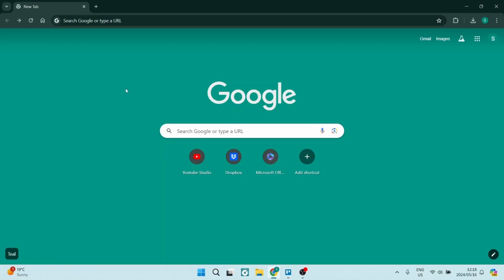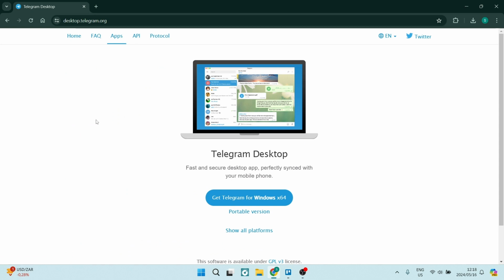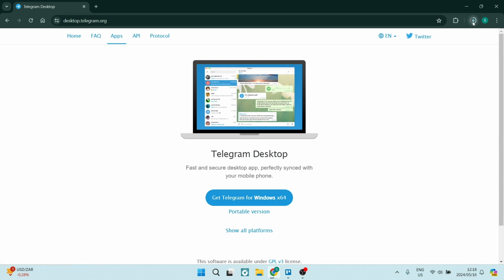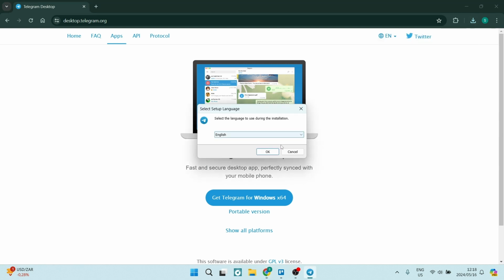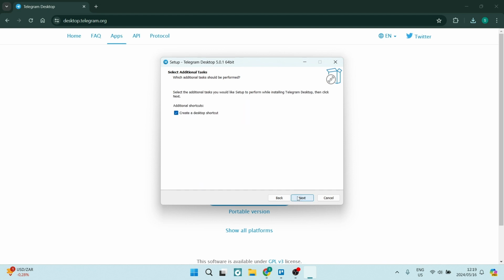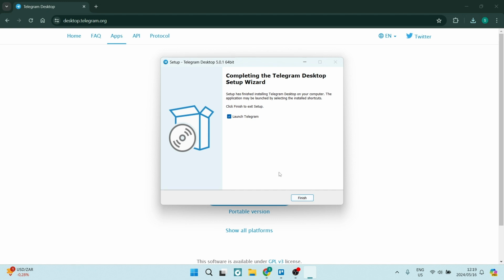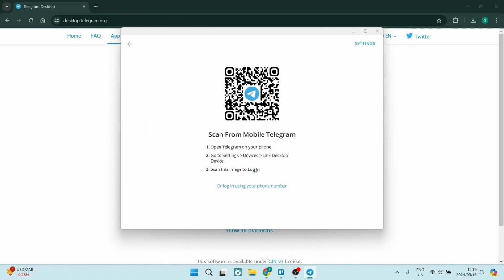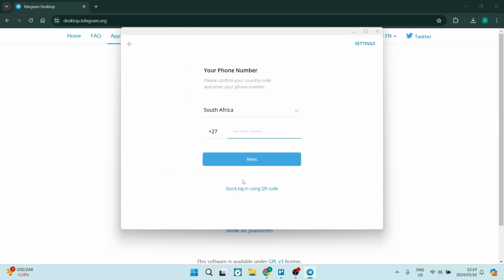how to install telegram on laptop/pc | Telegram Tutorial 2026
In this video 'How to Install Telegram on Laptop/PC | Telegram Tutorial', we will demonstrate the step-by-step process of installing Telegram, a popular messaging app, on your laptop or PC. We will guide you through downloading the Telegram application for Windows or Mac, installing it on your computer, and setting up your account. You will learn how to sync your messages and contacts across devices, enabling seamless communication between your mobile device and computer. By following this tutorial, you will discover how to leverage Telegram's features on a larger screen, enhancing your messaging experience and productivity.

Timestamps

Intro – 00:00 – 00:11
Downloading and Installing Telegram Desktop App – 00:12 – 01:53